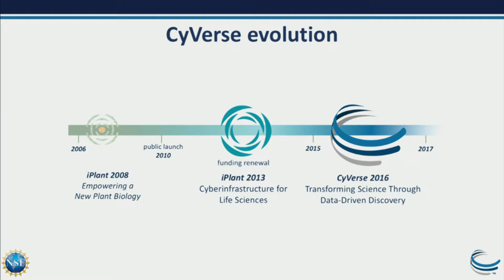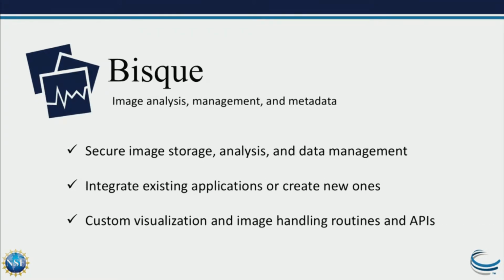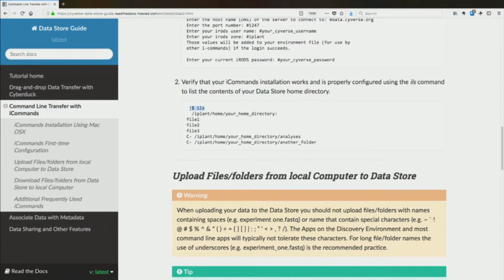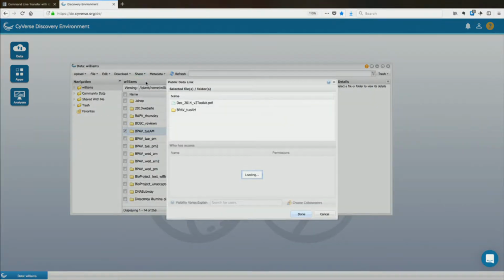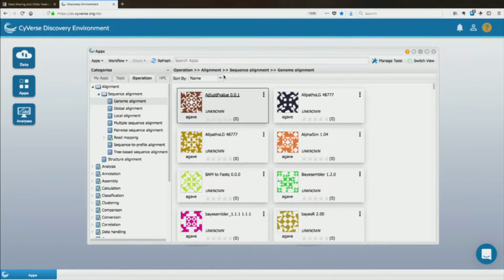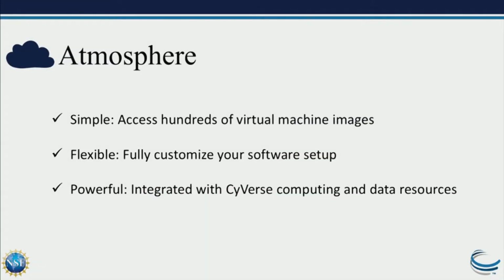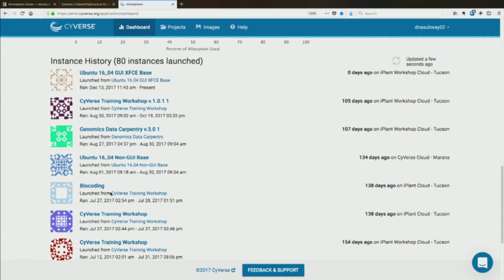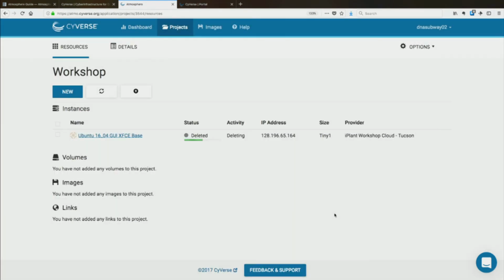Webinar: Get Started with Cyverse - December 2017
This monthly webinar introduces you to your new CyVerse account. To get a free account visit our homepage